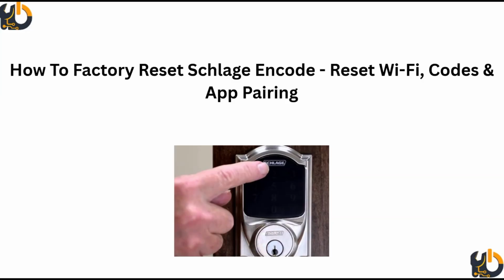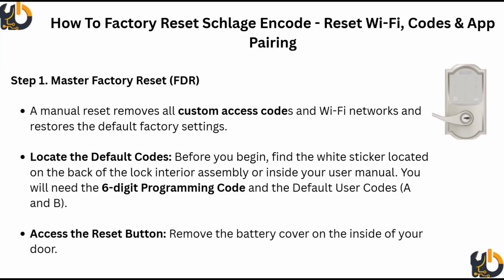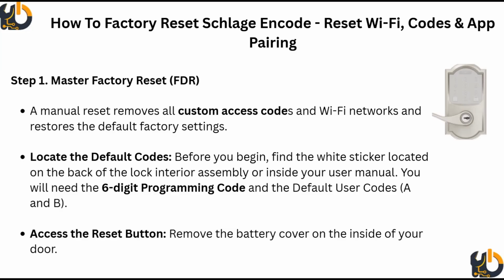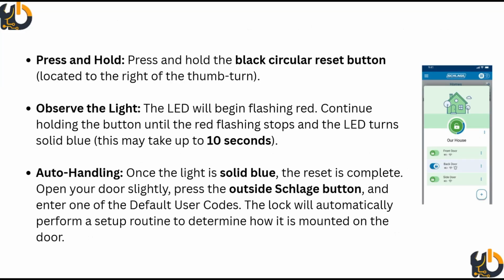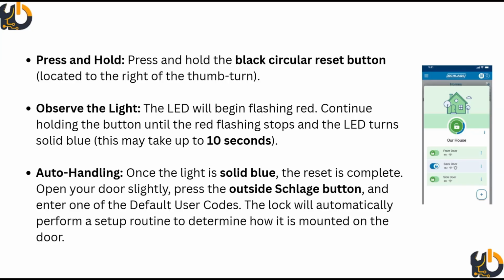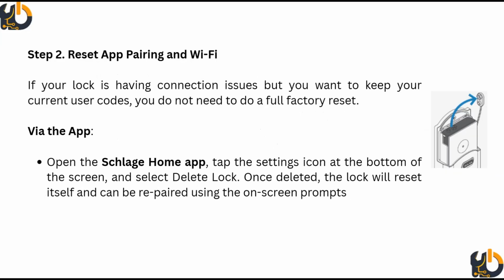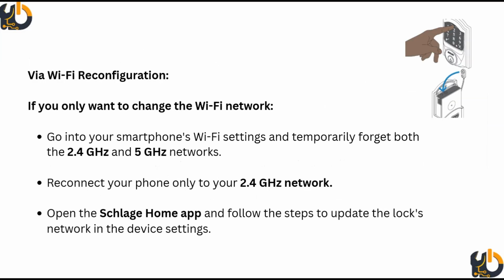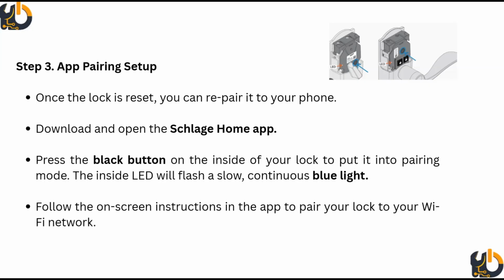How to Factory Reset Schlage Encode - Reset Wi-Fi, Codes & App Pairing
Learn how to factory reset Schlage Encode smart lock with this easy guide. This video shows how to reset Wi-Fi settings, delete user codes, remove app pairing, and restore default settings step by step. Follow these simple instructions to reconnect your lock and fix setup or connection issues quickly.